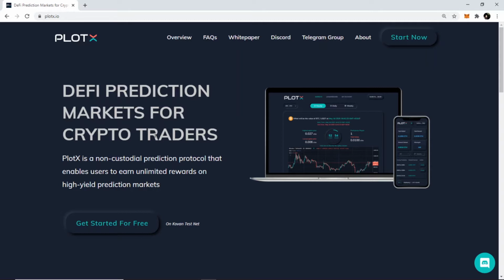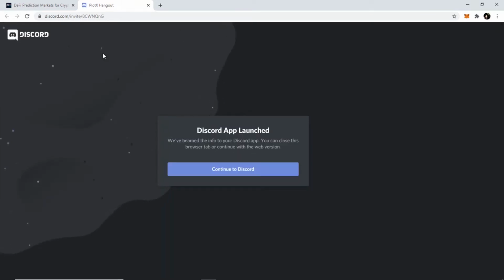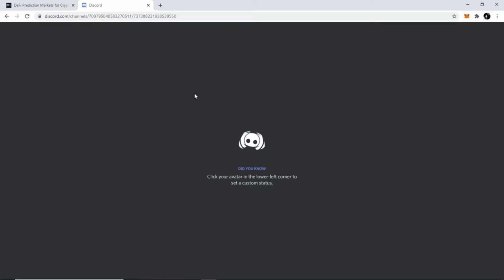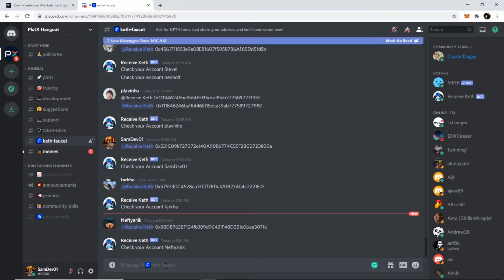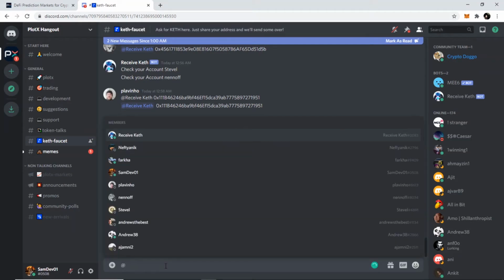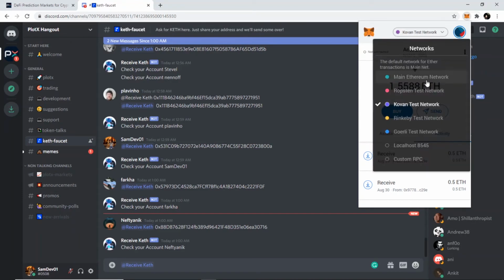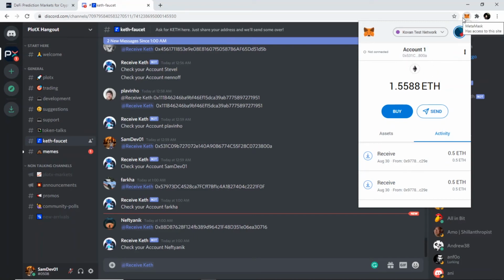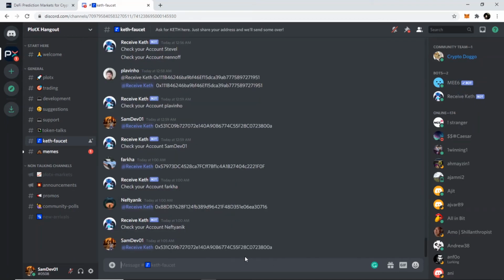How to receive KETH on your MetaMask account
Finding your way through the crypto-maze can be a little difficult sometimes.

So, here's a quick tutorial on how you can receive KETH on your MetaMask account using the keth-faucet channel available on our discord server.

And thereby, take the first step towards using the oh-so-great PlotX alpha to start making predictions right now!